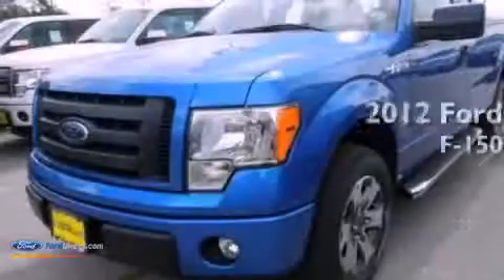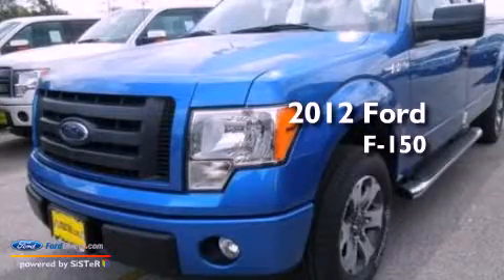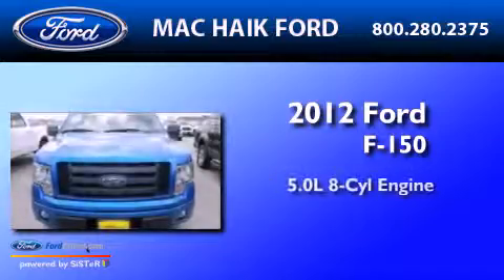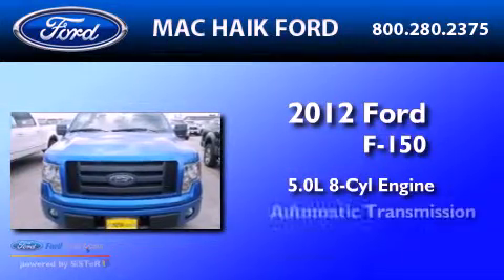2012 FORD F-150 Houston TX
Year : 2012
 Make : FORD
 Model : F-150
 Engine : 5.0L V8 32V MPFI DOHC FLEXIBLE FUEL
 Trans . : 6-SPEED AUTOMATIC
 Exterior : BLUE FLAME METALLIC
 Miles : 25
 Interior : STEEL GRAY
 Stock : C3896